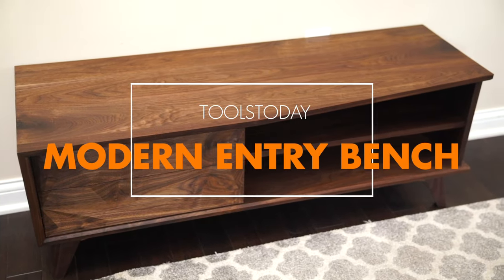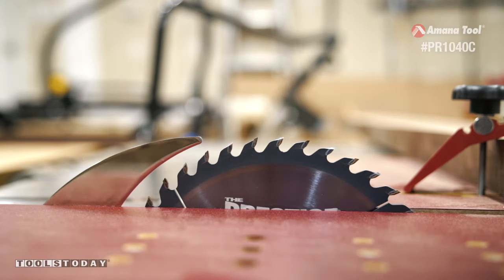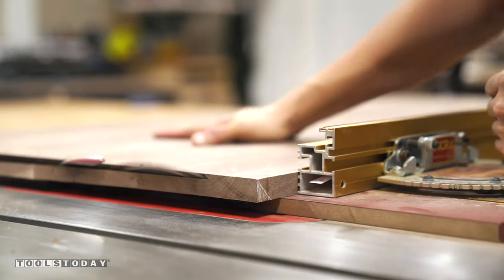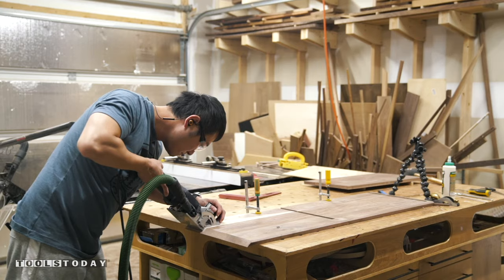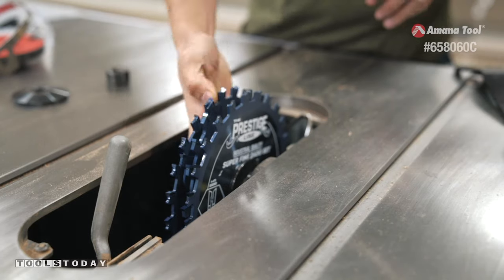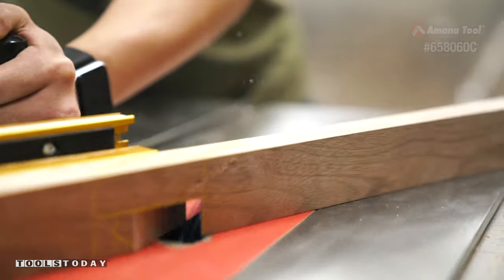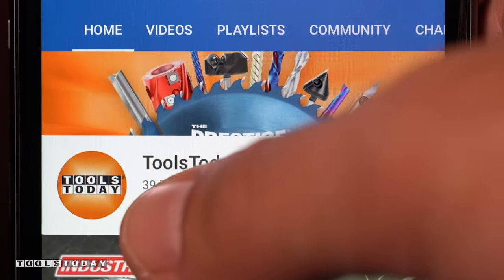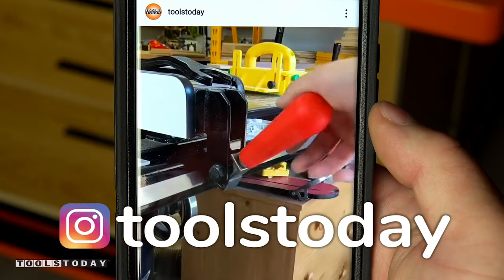How to Make a Modern Entryway Bench (Short Version) | ToolsToday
Alex from Bevelish Creations makes this Solid Wood Modern Entryway Bench using Amana Tool® industrial router bits and saw blades.

ToolsToday® is one of the world’s leading destinations for industrial cutting tools used by woodworking professionals & enthusiasts, architects, sign builders, cabinetmakers, stage & set builders, for the woodworking, plastics, aluminum, composite and metal industry. ToolsToday provided product

Tools Used in Video:

Amana Tool PR1040C Electro-Blu Carbide Tipped Prestige 10 Inch Dia. 40T x ATB, Non-Stick Coated Circular Saw Blade

Amana Tool MD160-480 Track Saw Machine Compatible Carbide Tipped Crosscut 160mm Dia. x 48 T x ATB Circular Saw Blade

Amana Tool 46216-K 1/2 Inch Dia. x 1/2” Shank Solid Carbide Spektra™ Coated Down-Cut 3-Flute Router Bit

Amana Tool 49402 45° Chamfer 1-1/4 Dia. x 1/2 Inch Carbide Tipped Router Bit

Amana Tool FO-160 5/8 Dia. x 3/8 Inch Shank Forstner Bit

Amana Tool 658060C Electro-Blu Coated Carbide Tipped Prestige Dado 8 Inch Dia. x 24T H-ATB, 5/8 Bore, Complete Dado Set

Amana Tool 45990 Carbide Tipped Bowl and Tray 1/4 Radius x 1/2 Shank with Upper Ball Bearing

Amana Tool 46052-K 1/2" Dia. x 1/2” Shank Solid Carbide Spektra™ Coated Down-Cut 3-Flute Router Bit

Amana Tool 46202-K 1/4" Dia. x 1/4” Shank Solid Carbide Spektra™ Coated Down-Cut Router Bit
Feed Rate (IPM): 180
Speed (RPM): 18,000
Chip Load (Per Tooth): 0.005”
Ramp Down IPM: 90

Amana Tool 46282-K 1/16" Dia. Solid Carbide Spektra™ Coated 3D Carving Ball Nose CNC Router Bit
Feed Rate (IPM): 45
Speed (RPM): 18,000
Chip Load (Per Tooth): 0.007”
Ramp Down IPM: 20

More Links